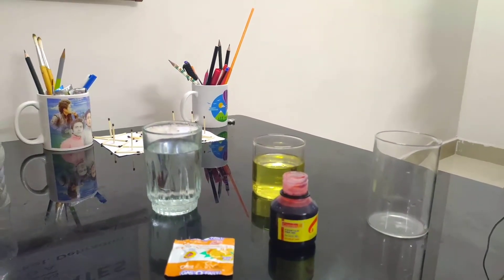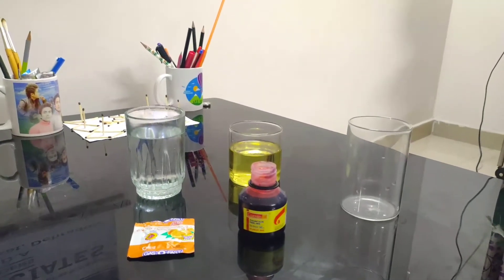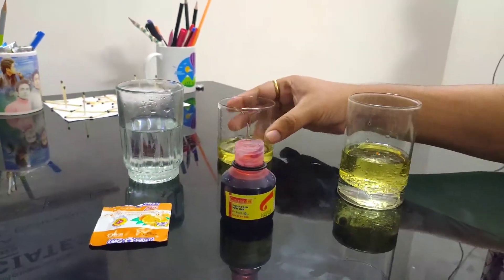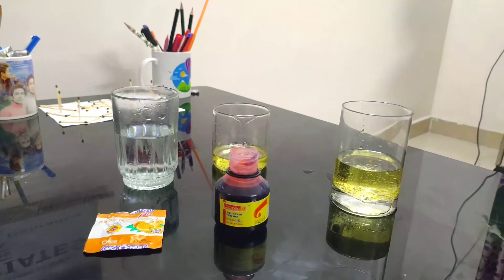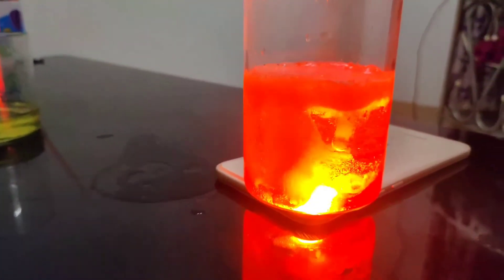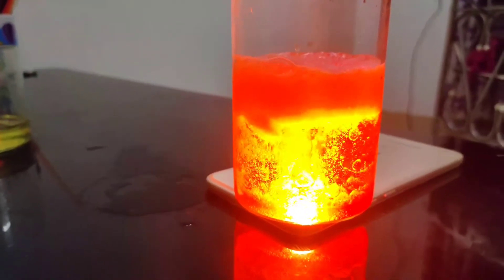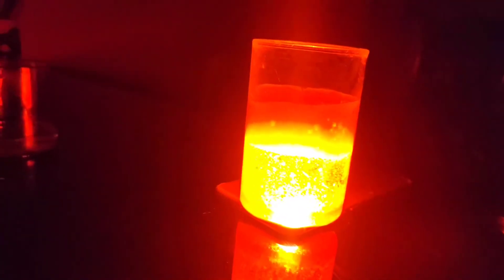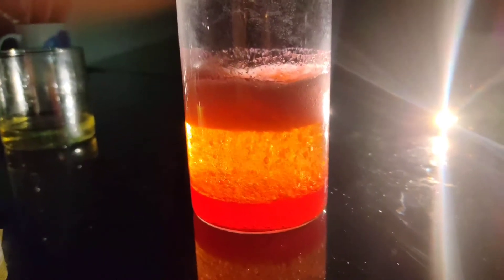Lava Lamp||How to make Lava Lamp||Wonderful and Amazing Science experiment||Must Watch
Hello guys
Changes in density as gas is added to or taken away from water cause it to float up and sink down through the oil. Thus the lava lamp is created! This activity is simple and provides a great demonstration for kids. This experiment allows the kids to see what is happening as you explain what and how it is occurring.